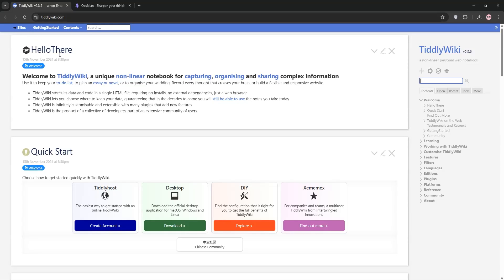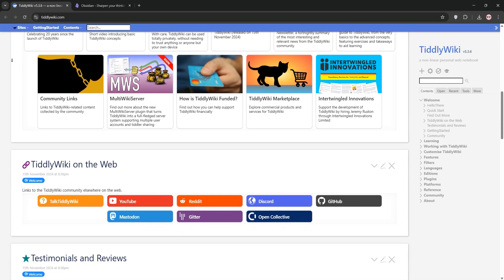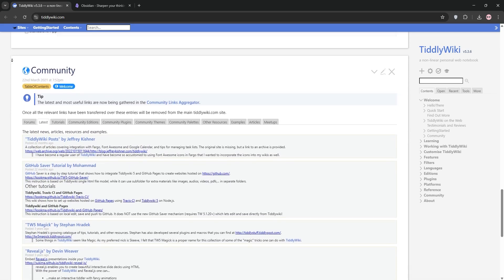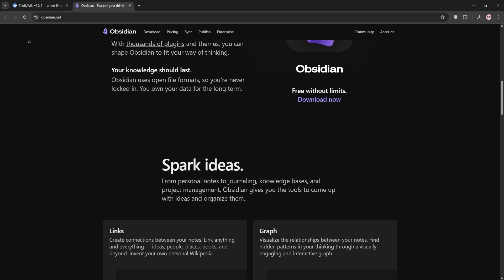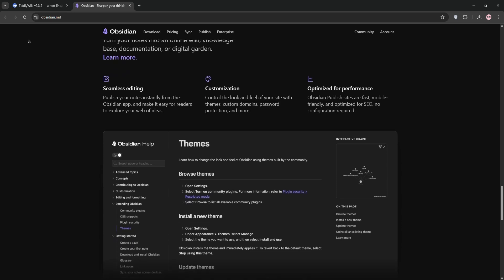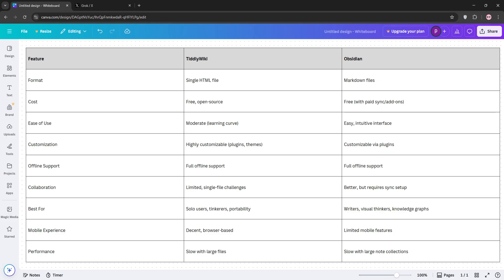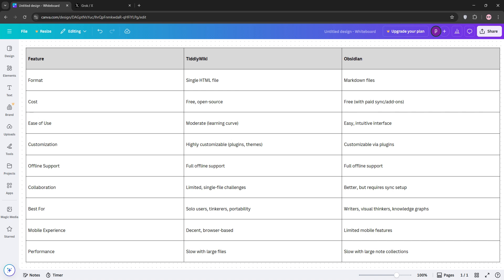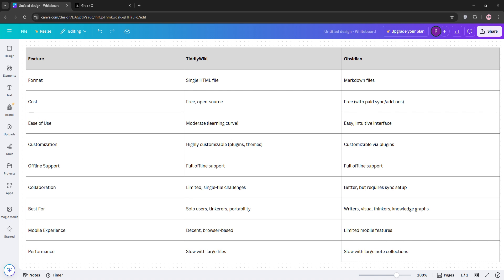Tiddlywiki Vs Obsidian | Which Note-Taking Application Is Better in 2025?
In this video, we delve deep into a comparative analysis of Tiddlywiki and Obsidian, two leading note-taking apps of 2025. We'll explore Tiddlywiki's accessible browser-based platform and Obsidian's robust linking system. Tune in to uncover the strengths and differences of each tool, to help you choose the one that best fits your note-taking needs.